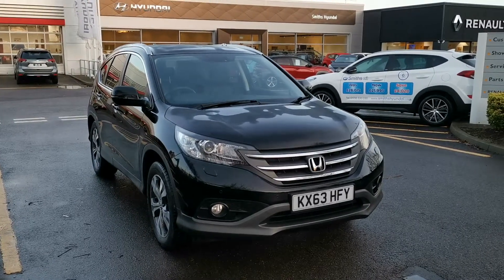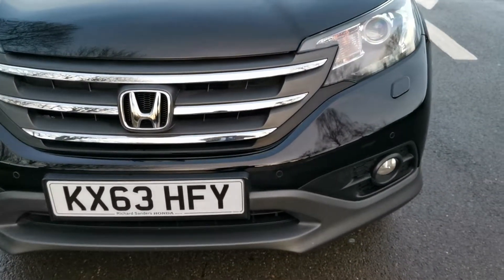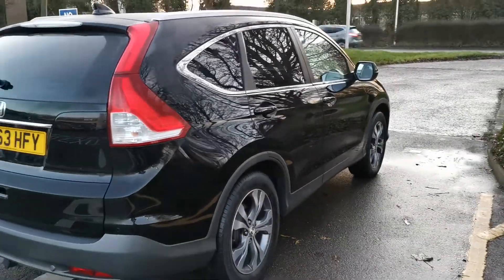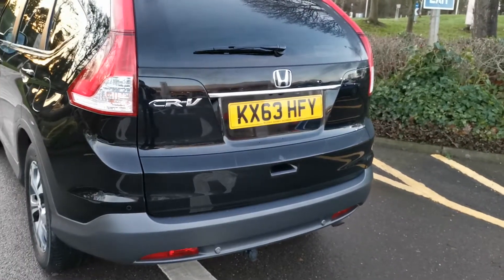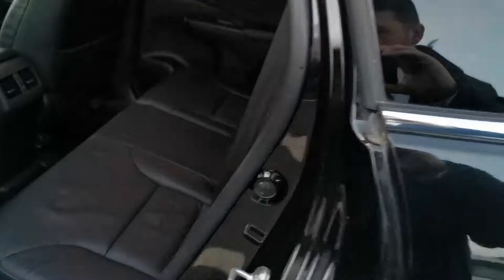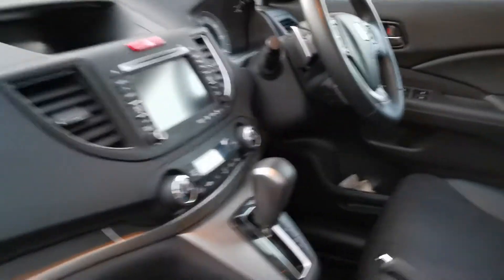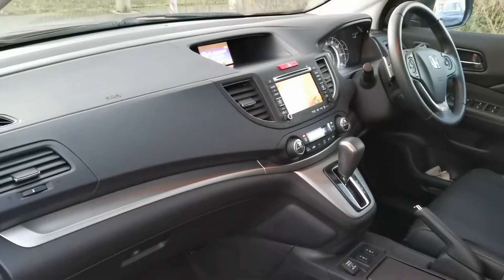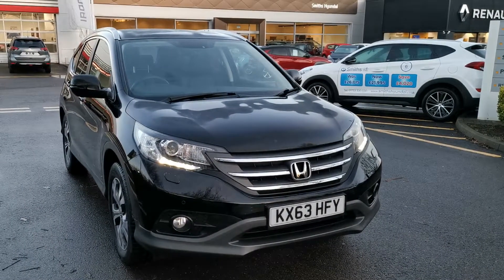Honda CRV 2.0 EX 2013 Auto